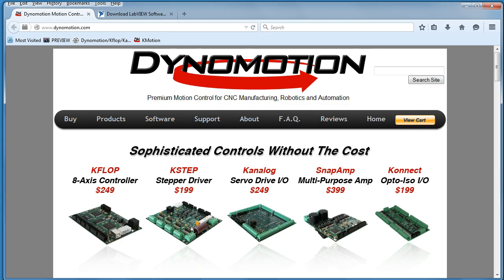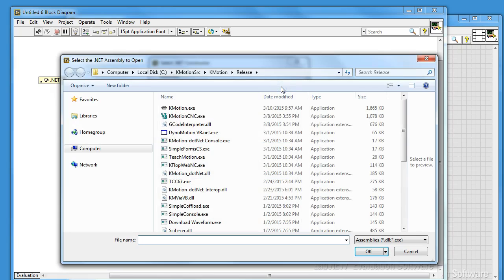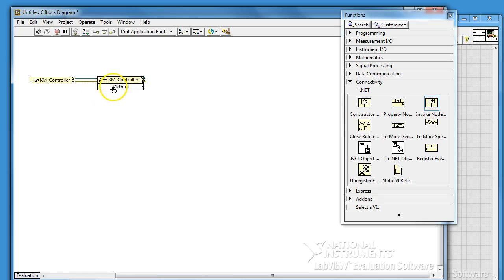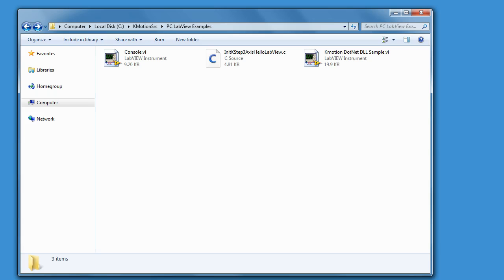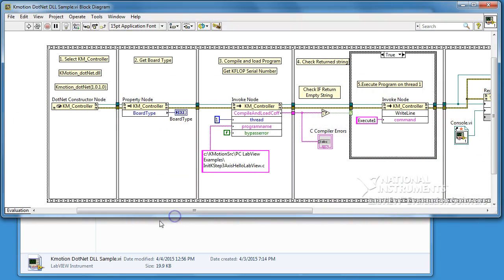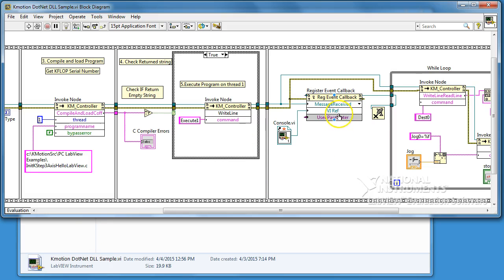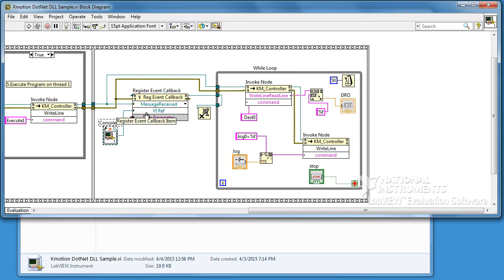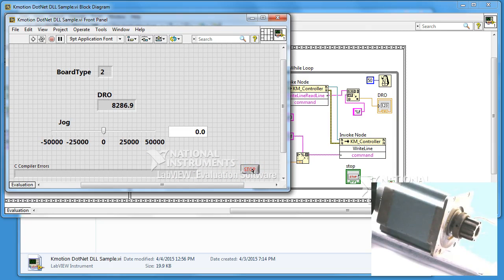Dynomotion with LabView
Demo/Tutorial shows how to use National Instruments LabView to interface to Dynomotion's KMotion .NET Libraries to control KFLOP Motion Controller.